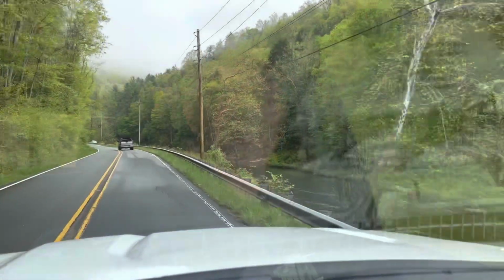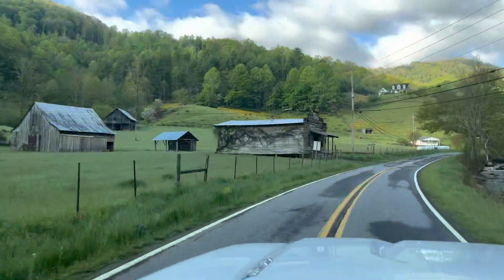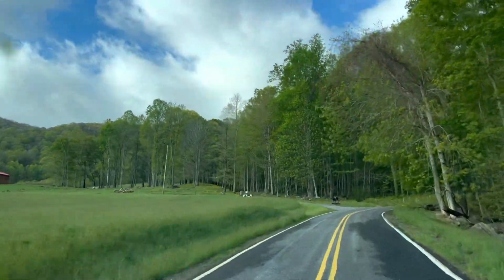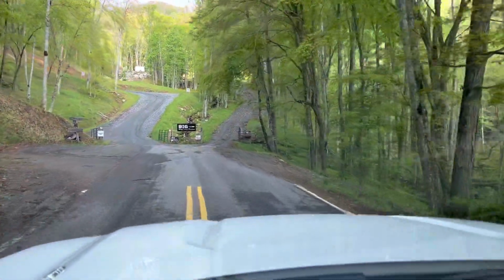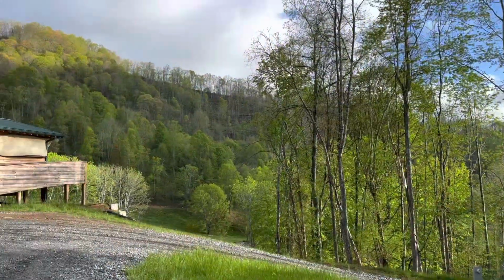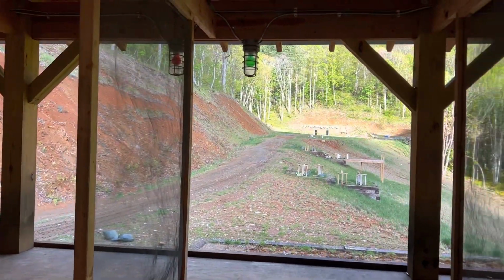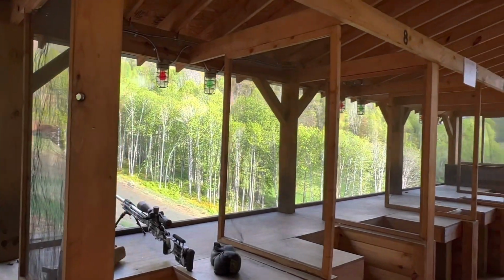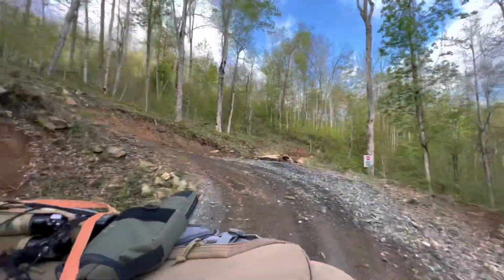Big Ivy Slingin’ in the spring PRS match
Just some match footage from the PRS event .￼